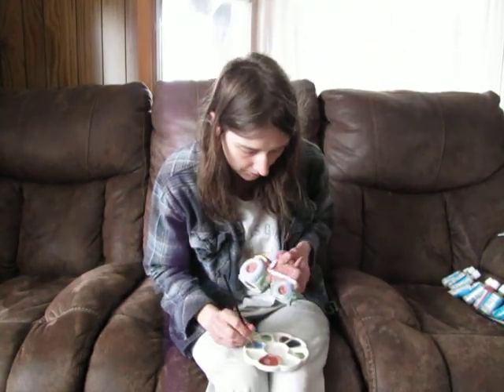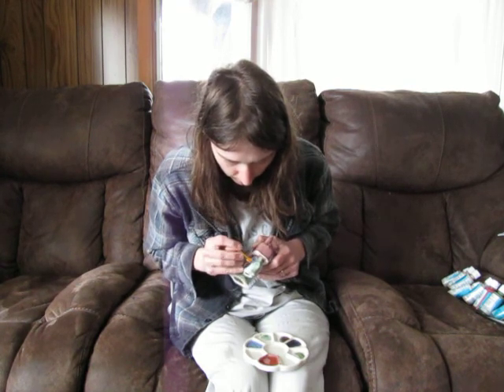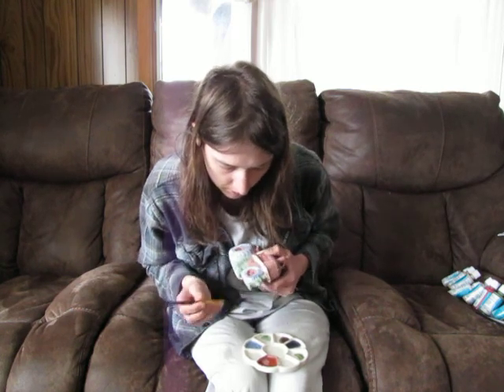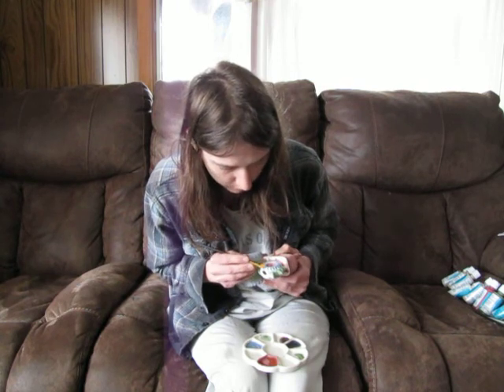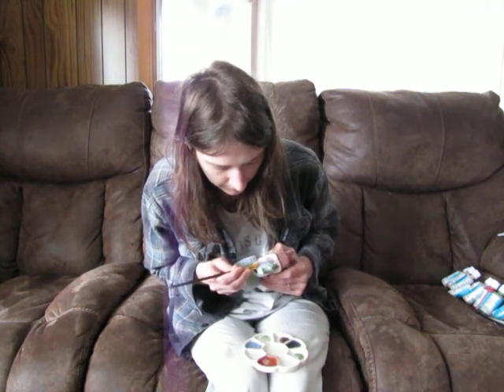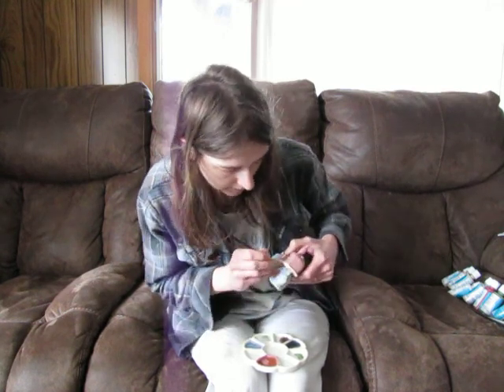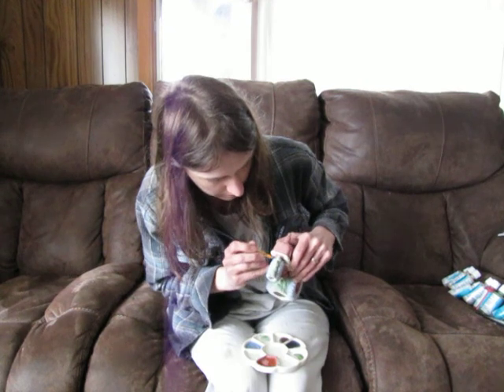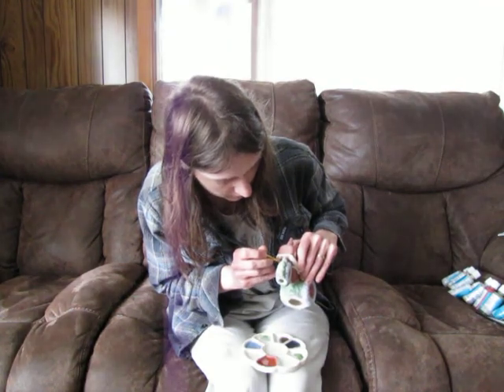tractor painting with underglaze long vid 5.5